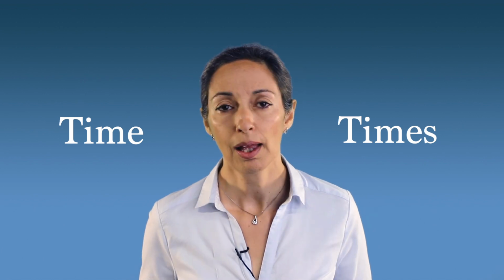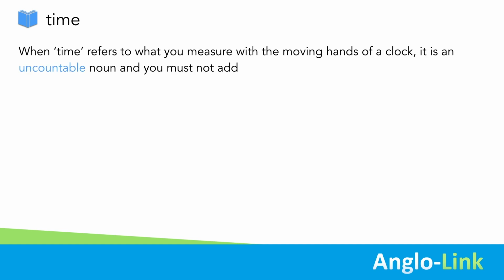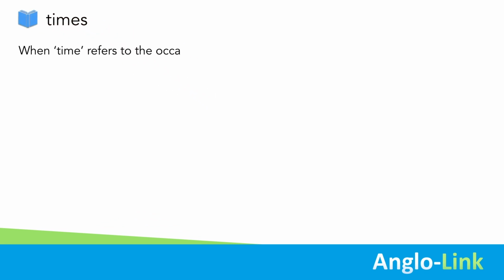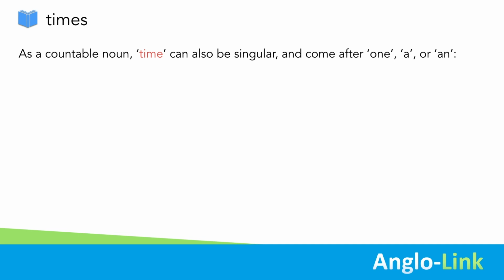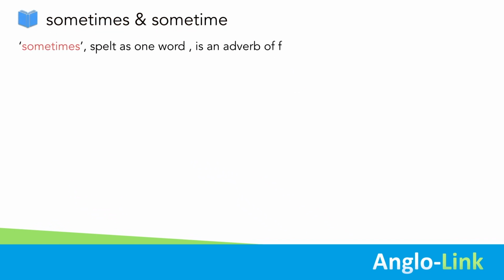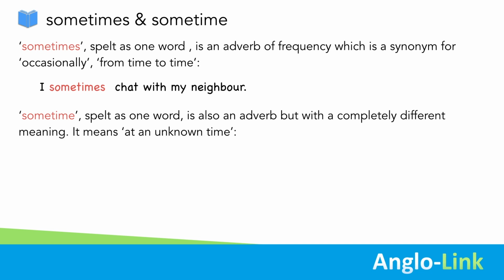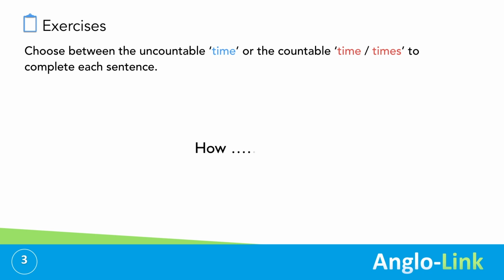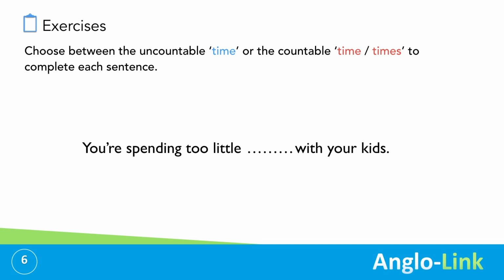'sometime' vs 'some time' vs 'sometimes'? | English Grammar Lesson & Fluency Tips (EZEE #2)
Find all the support you need to reach your goal of speaking English with confidence and ease by joining the Anglo-Link Community

00:00 Introduction
01:40 Word 'time'
02:16 Word 'times'
03:27 'sometimes' & 'sometime'
04:24 Summary
05:30 Exercises